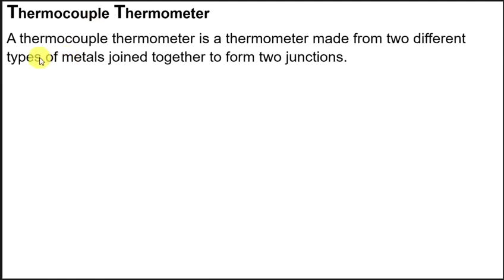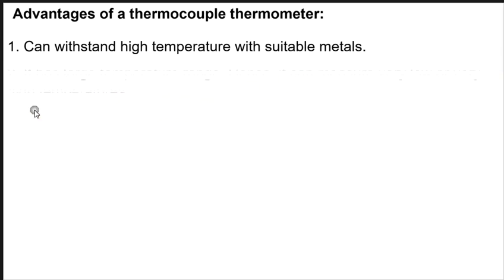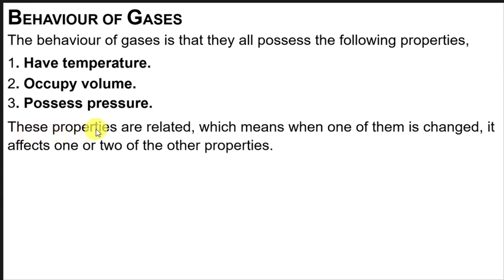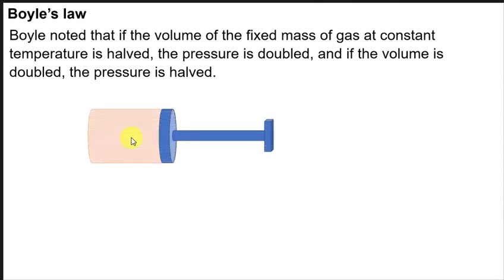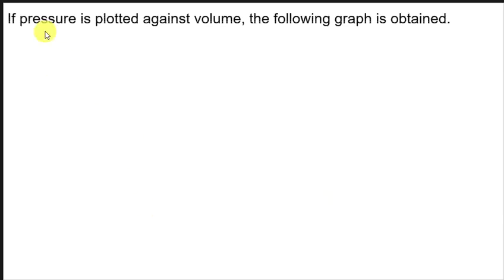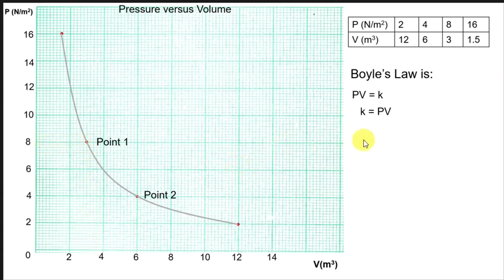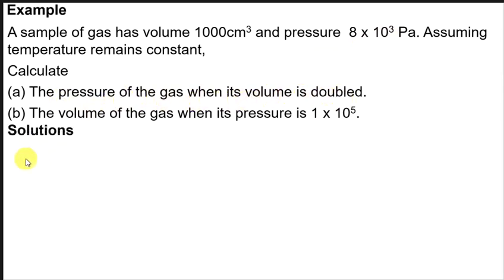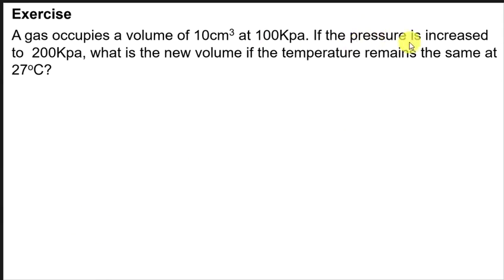Thermocouple thermometer, conversion between degrees Celsius and Kelvin and gas laws.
This lesson covers three subtopics namely thermocouple thermometer, conversion between degrees Celsius and Kelvin scale.